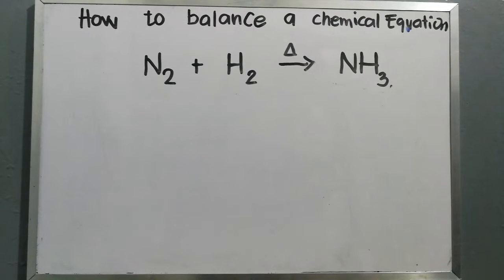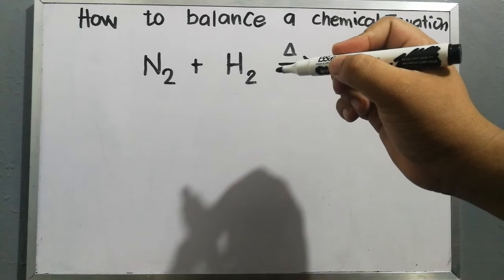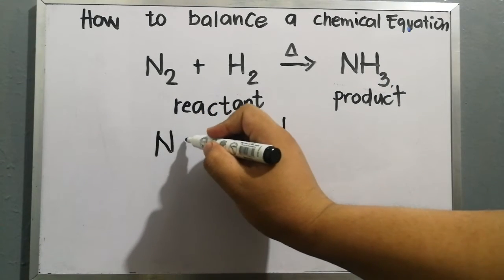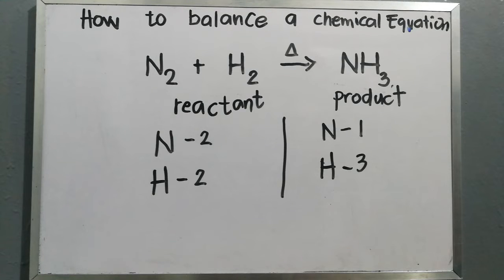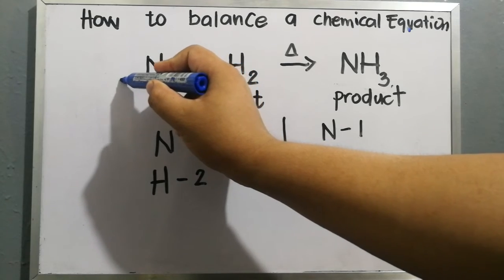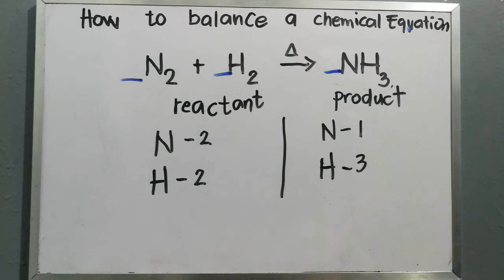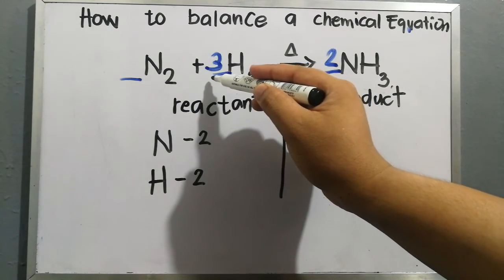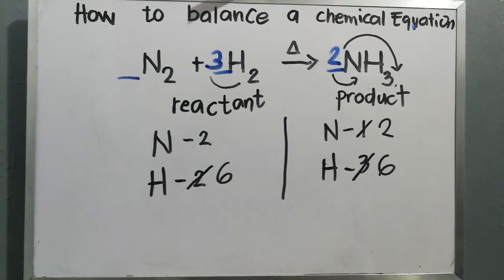Balancing Equation (Simple example)